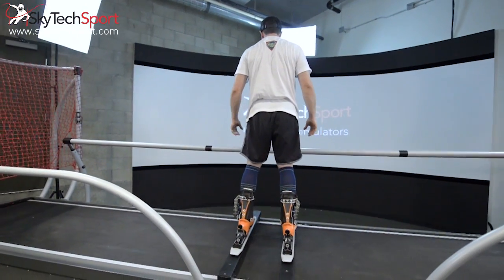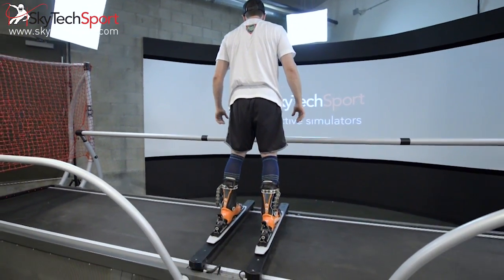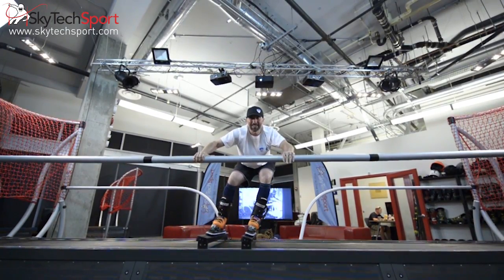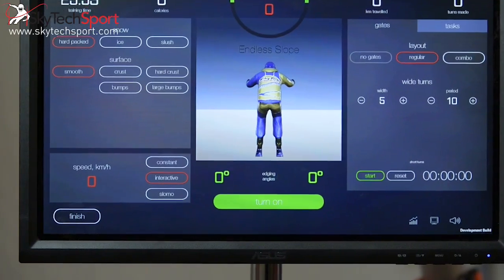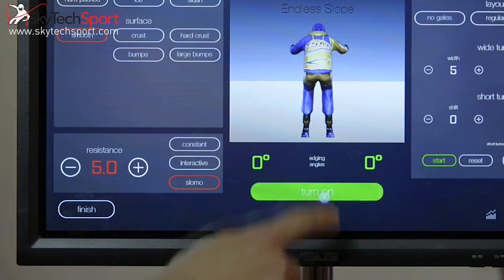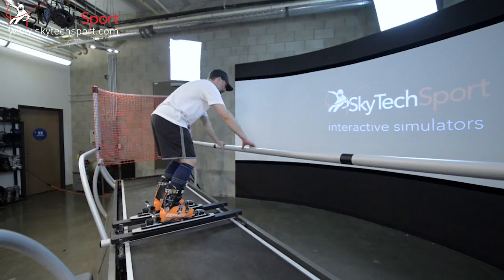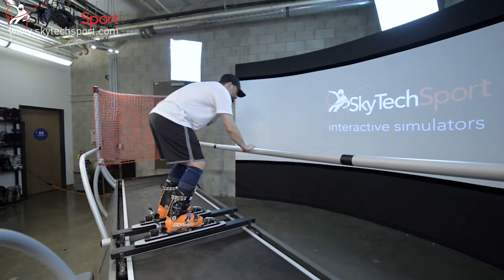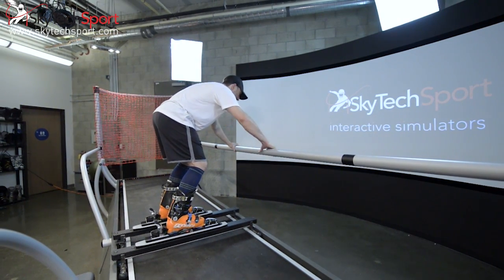Ski Lessons 4.4 - 4.6 | PSIA SkyTechSport Ski Simulator Instructor Guide. Advanced Exercises.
In this tutorial by Professional Ski Instructors of America and American Association of Snowboard Instructors, Eric Lipton and Jonathan Ballou present several exercises to challenge an intermediate or advanced student. The video goes through up-unweighting and down-unweighting and demonstrates how to practice the main fundamentals of carving technique. They switch the machine between several of its modes to show how to highlight various elements of the skiing turn and enhance the skiers’ ability to ski moguls, short turns and slalom.